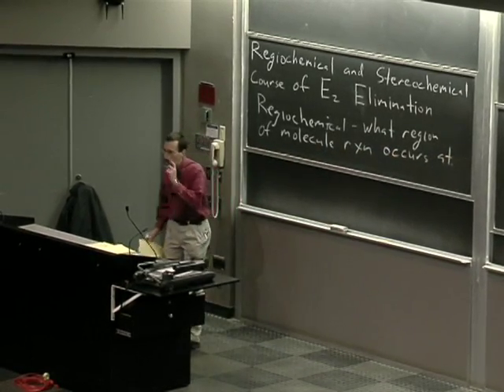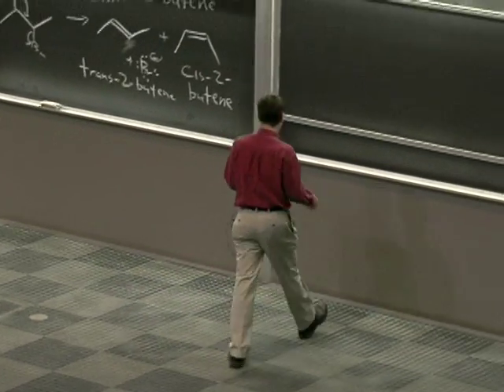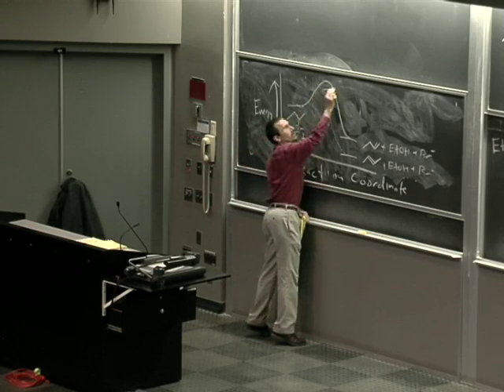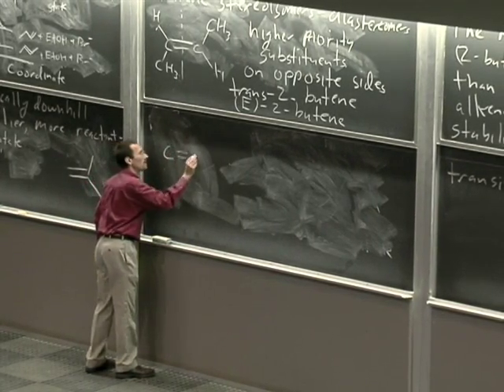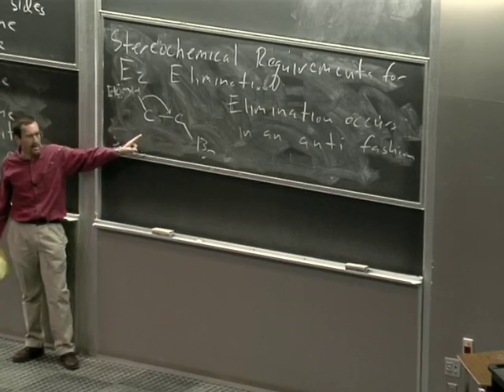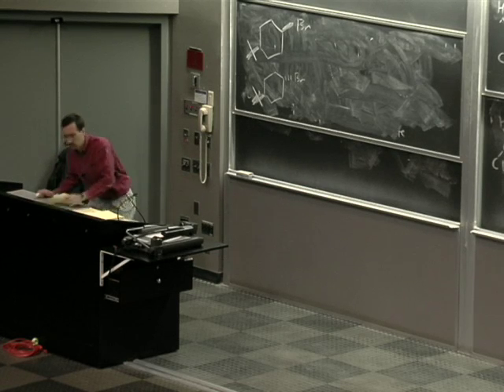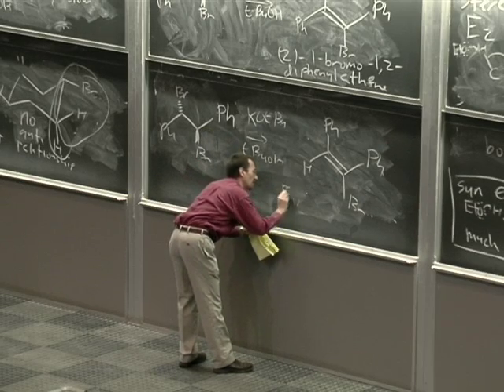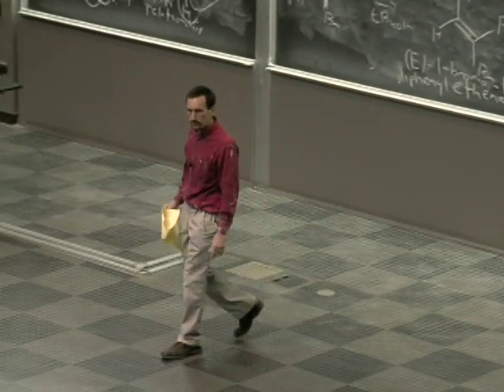Chem 51A 12/02/09 Ch. 8. Regiochemical and Stereochemical Course of E2 Reactions